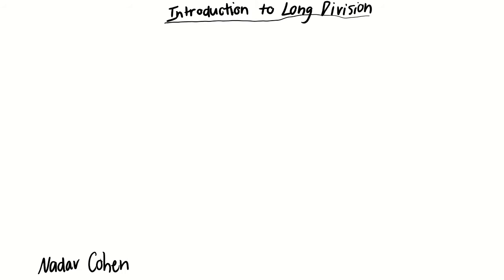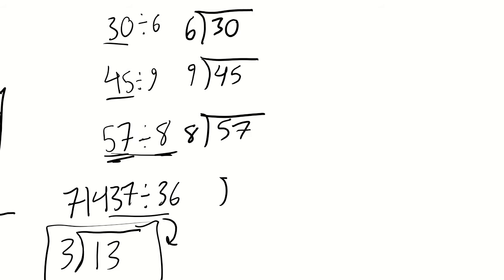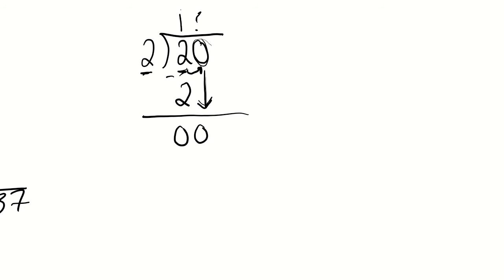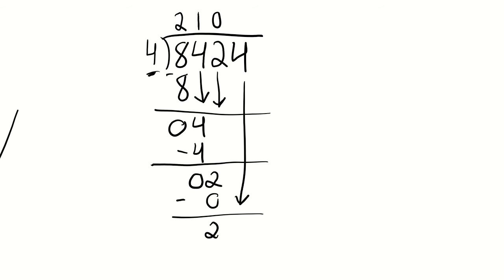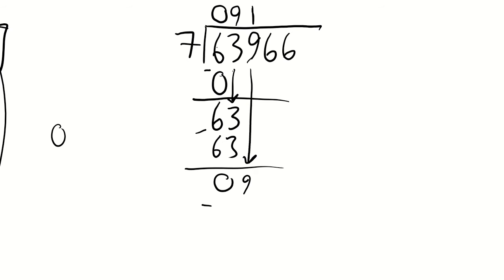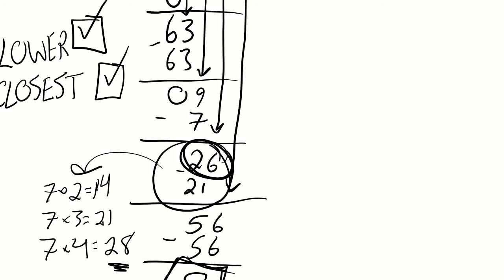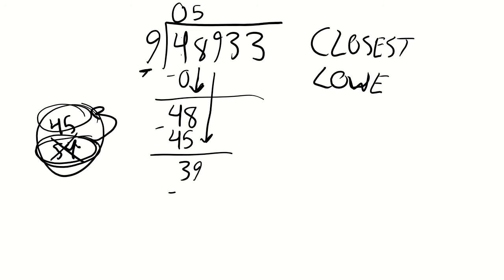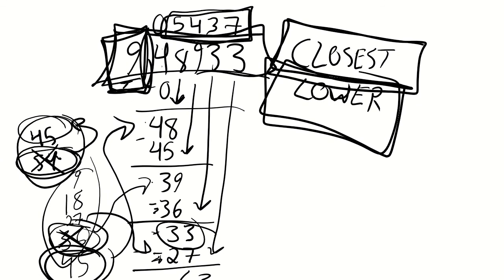Introduction to Long Division (Recommended for 3rd-4th grade)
Continue on the road of division with the next phase into your division journey: long division! With this video, you will know how to turn big numbers into smaller ones and then into even smaller numbers! As said and stressed before, we have to take baby steps into this topic because of its difficulty. However, I understand that this is an extremely hard topic that needs a crazy amount of videos to understand, so just keep the faith - you will get it! Be ready to accept this challenge as it will get harder. Everything depends on you, you have to put in the time to study and memorize these equations. I can only give you hints and tricks...the rest is up to (and on) you. If you put in the work and follow me this will seem as easy as a piece of cake! *Recommended grade levels would be third grade or fourth grade (if you need a refresher on some division concepts)--second graders please do not look at this...be patient, your time will come.* All materials are free to use by teachers
Links:
Worksheets:

Games (use parents email to make a free account and play the game, *if necessary*):